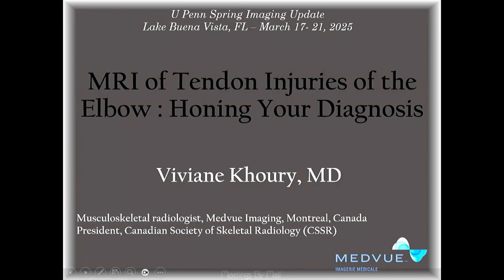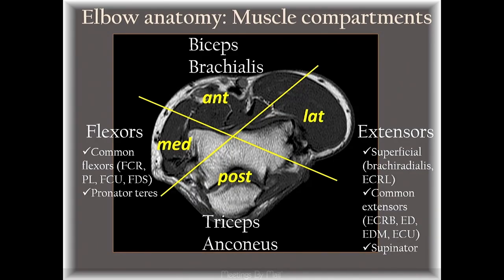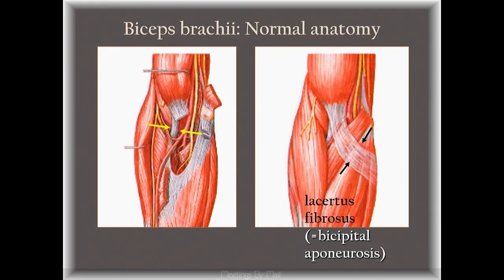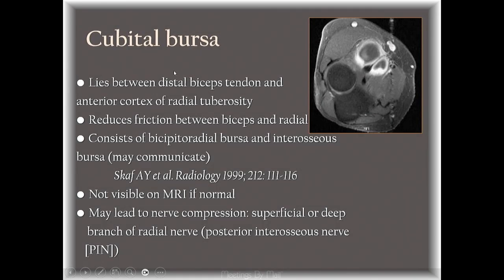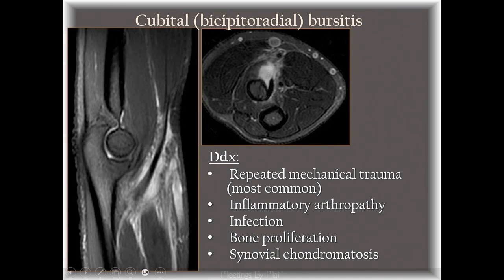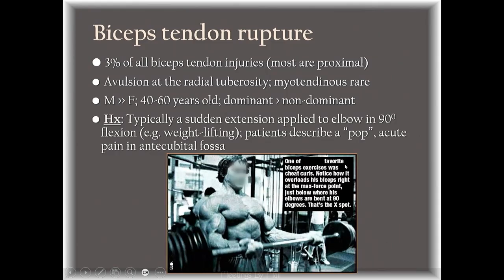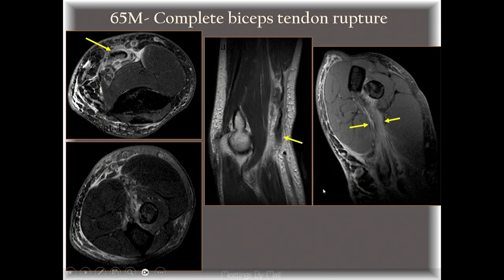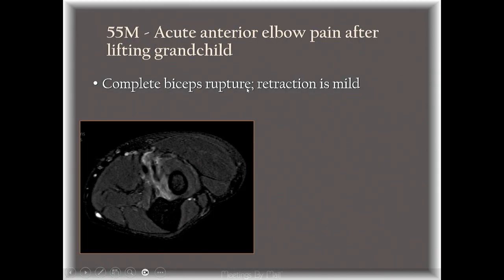Penn Radiology Pearls & Pitfalls Neuro, Body and MSK Imaging 2025 - MRI of Tendon Injuries of Elbow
Penn Radiology Pearls & Pitfalls Neuro, Body and MSK Imaging 2025 - Session 8 MRI of Tendon Injuries of the Elbow Honing Your Diagnosis

 radiology educational videos including MRI, CT , ultrasound, nuclear medicine, chest, gastrointestinal , emergency radiology, musculoskeletal, neuroradiology, head and neck and breast and vascular and interventional.

1. 2024 UCSF Breast Imaging
2. 2024 UCSF Neuro & Musculoskeletal Imaging
3. 2024 Penn Radiology Breast Imaging Essentials & Innovations
4. 2024 UCSF Imaging - Core & Extremities
5. 2023 Artificial Intelligence in Radiology
6. 2023 UCSF Radiology Clinical Update (Oakstone)
7. 2023 UCSF Abdominal and Pelvic Imaging (Oakstone)
8. 2022 NYU Langone’s head to toe imaging (Oakstone)
9. 2022 Penn Radiology Comprehensive Neuroradiology: Imaging Ideals (Meetings by mail)
10. 2022 NYRS Annual Meeting [Radiology] (New York Roentgen Society)
11. 2022 Penn Radiology Current Concepts in Breast Imaging (Meetings by mail)
12. 2022 Penn Radiology Emergency Imaging After Hours (Meetings by mail)
13. 2022 Interventional Radiology & Surgical Management of the Trauma Patient (Oakstone)
14. 2022 Radiology After Five: How to Make Night and Weekend Call a Success! (Educational Symposia)
15. 2022 UCSD Presents Radiology Review Course (Educational Symposia)
16. 2022 Neuroradiology in Clinical Practice (Educational Symposia)
17. CHEST – Thoracic Radiology: Imaging for Clinicians 2022
18. 2022 SABI 45th Annual Course (Meetings by mail)
19. 2022 Magnetic Resonance Imaging National Symposium (Educational Symposia)
20. 2021 SABI 44th Annual Course (Meetings by mail)
21. 2021 UCSF Radiology Review: Comprehensive Imaging (Oakstone)
22. 20th Advanced Neuroradiology Course 2021
23. 2021 Helms Musculoskeletal MRI (Meetings by mail)
24. 2021 Magnetic Resonance Imaging National Symposium (Educational Symposia)
25. 2021 TitanRadiology Core Radiology Qbank
26. 2020 Penn Radiology Advanced Breast Imaging & Interventions (Meetings by mail)
27. Neuroradiology and Interventional Radiology 2020
28. 2023 NYU Langone Vascular and Interventional Radiology Review and Update
29. 2023 NYU Langone Advanced Imaging of the Musculoskeletal System: Up Your Game
30. 2023 Penn Radiology Astute Body & MSK Imaging
31. 123Sonography Bone Fracture Focus Class 2023
32. 2023 UCSF Thoracic Imaging
33. 2023 Penn Radiology Neuro & Chest Imaging Update
34. 7th Annual Le Bonheur Radiology Update & Review in Pediatric Imaging 2023
35. SVU 45th Annual Conference - Vascular Imaging Educators Workshop 2023
36. Artificial Intelligence in Radiology 2023
37. Society for Vascular Medicine Comprehensive Review of Vascular Ultrasound Interpretation & Registry Preparation 2023
38. 123Sonography Carotid Ultrasound MasterClass
39. 123Sonography Emergency & Critical Care Ultrasound Essentials 2023
40. TitanRadiology Core Radiology Qbank 2021
41. University of San Diego Presents Radiology Review Course 2025
42. Classic Lectures in Trauma Imaging 2025
43. ARRS Radiology Subspecialty Case Review 2024
44. UCSF Interventional Radiology Review 2025
45. Diagnostic Imaging Update in Costa Rica February 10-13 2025
46. UCSF Abdominal and Thoracic Imaging 2025
47. Practical Mastery of Musculoskeletal Imaging 2024
48. Penn Radiology Pearls & Pitfalls Neuro, Body and MSK Imaging 2025